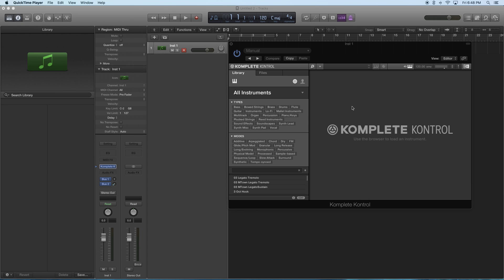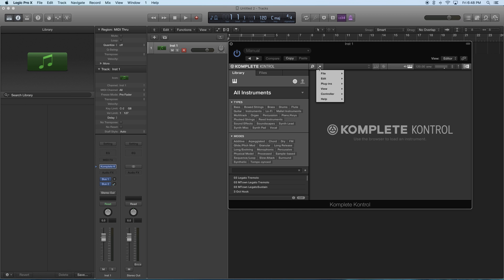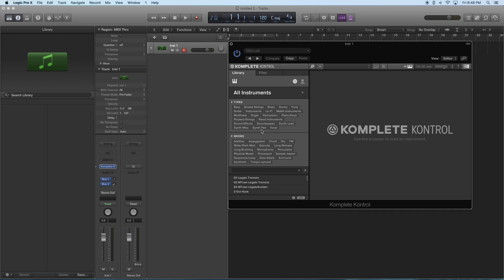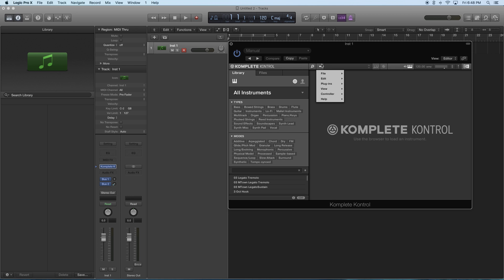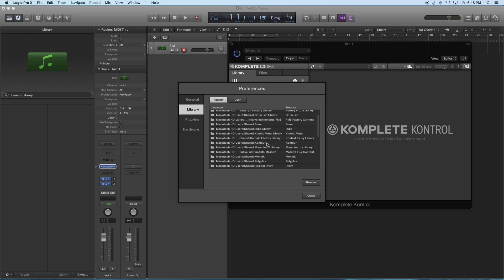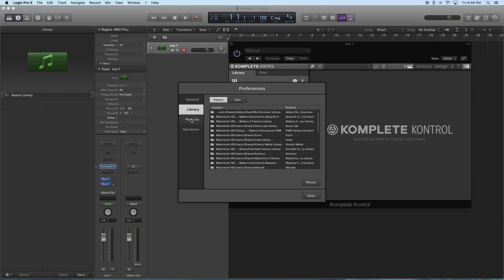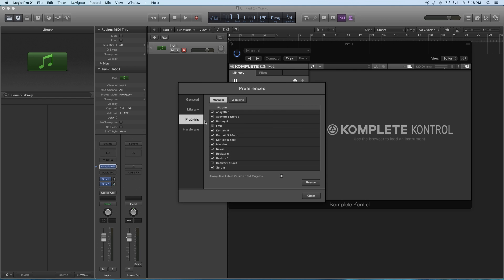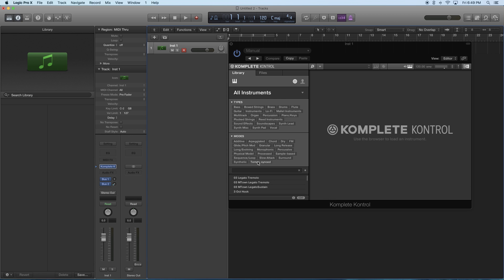komplete kontrol plug in tutorial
how to load instruments in komplete kontrol if they aren't there when you first install the plug in